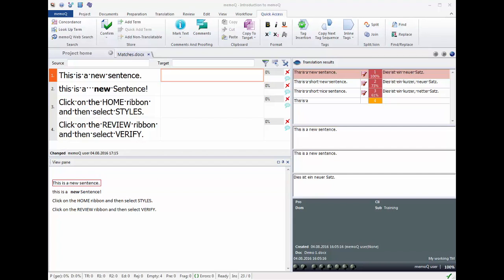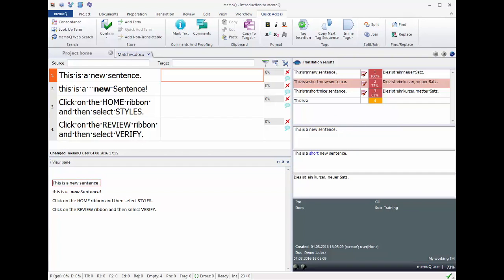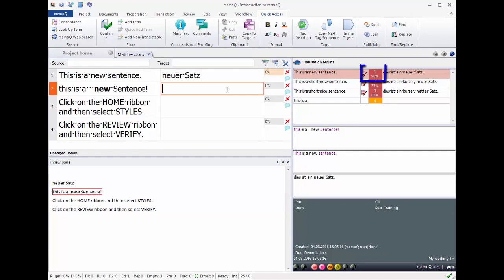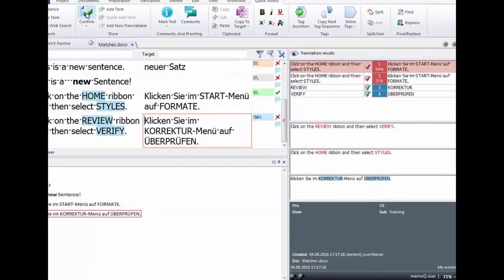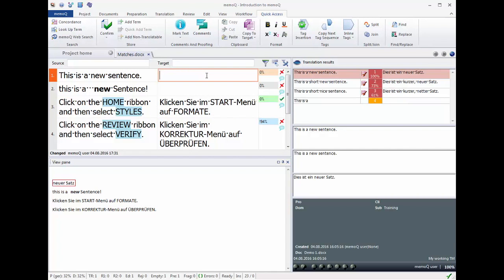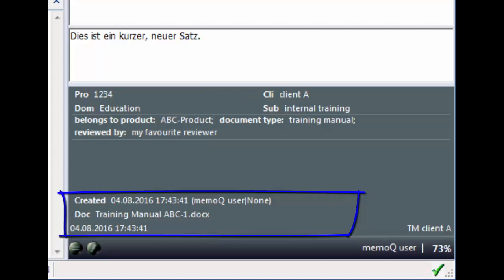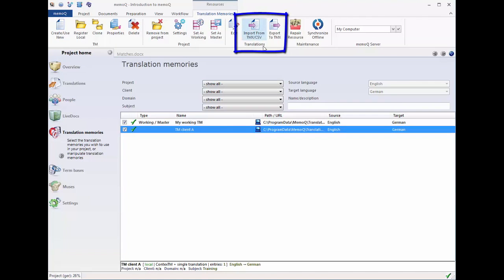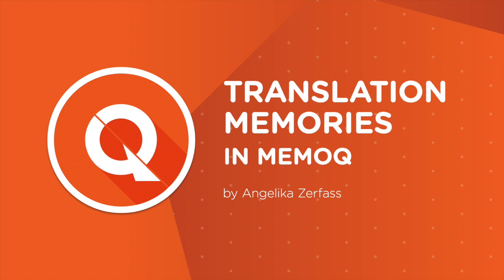Translation memories in memoQ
The following video is a introduction to the concept of translation memories in memoQ.